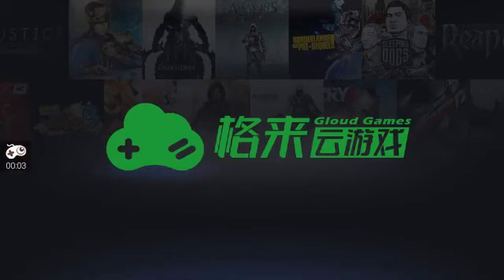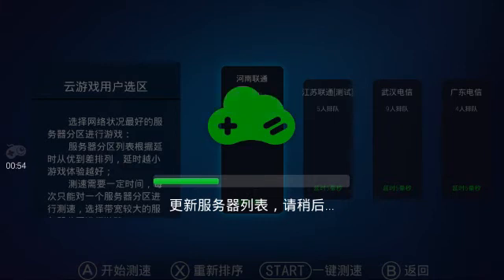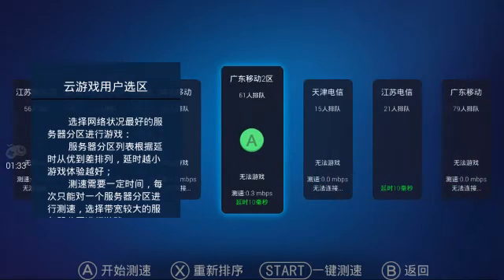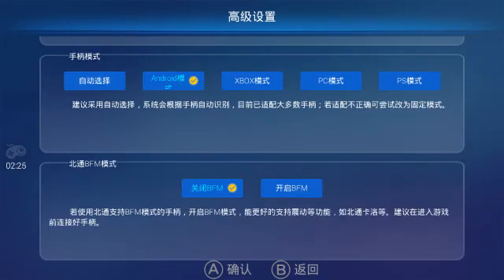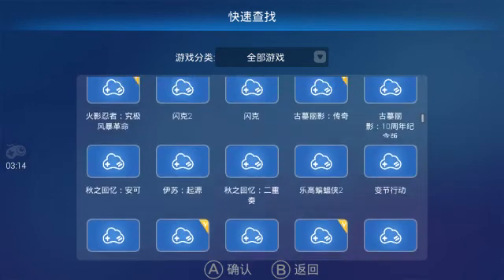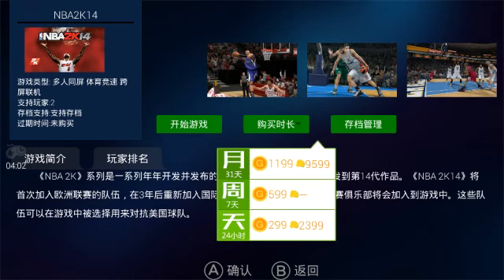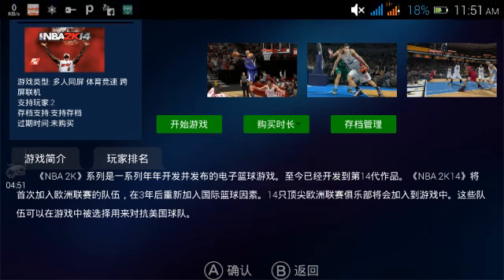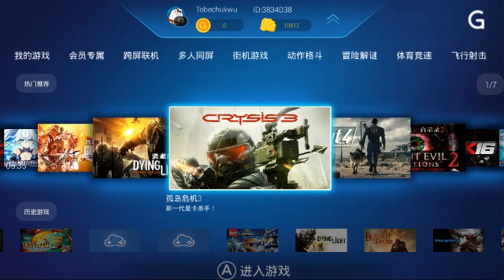Xbox360emulator how to use and set version 1.3.7**(enjoy)**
This tutorial help you guys to no, on setting and how to play games on Xbox360 emulator cloud games enjoy.